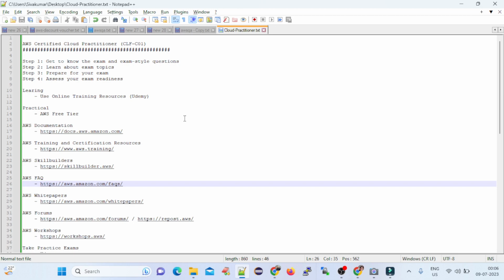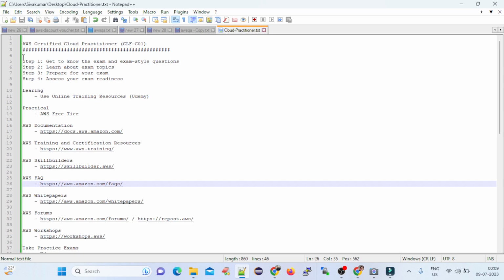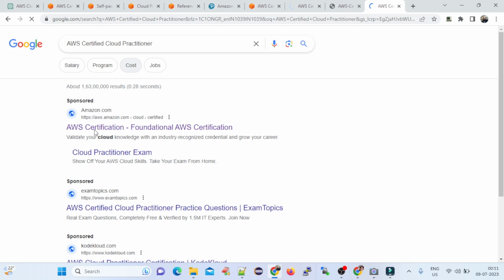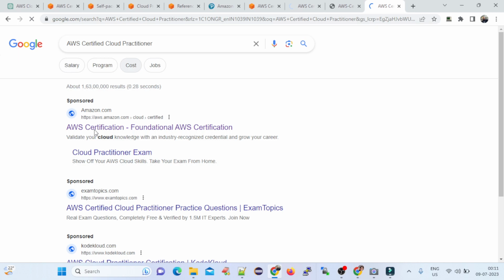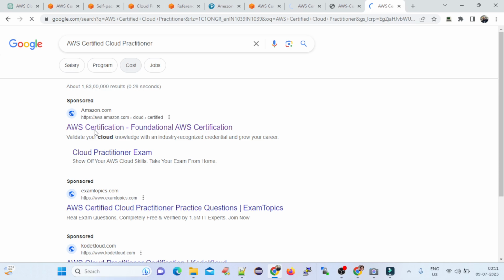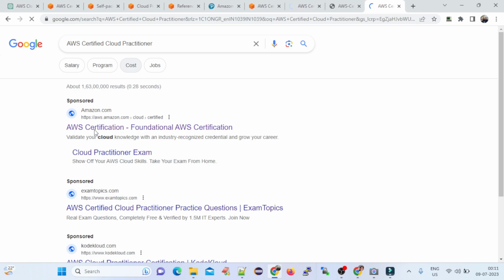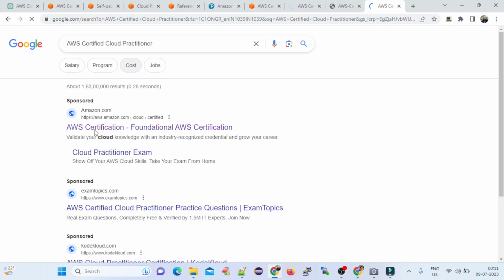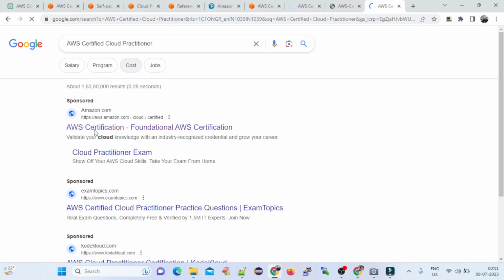AWS Certified Cloud Practitioner - Complete Preparation Guide and Essential Resources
"Cracking the AWS Cloud Practitioner Certification: Complete Preparation Guide and Essential Resources!"